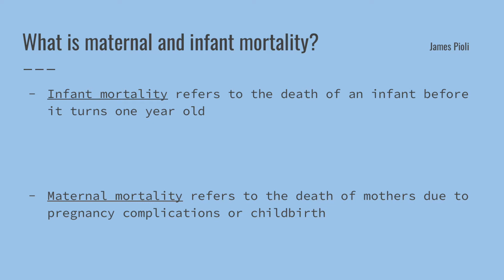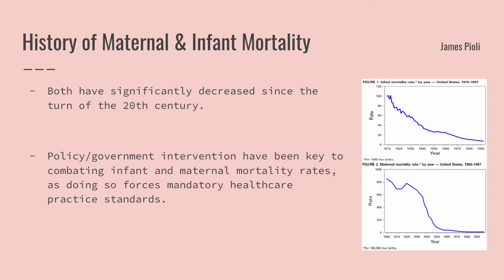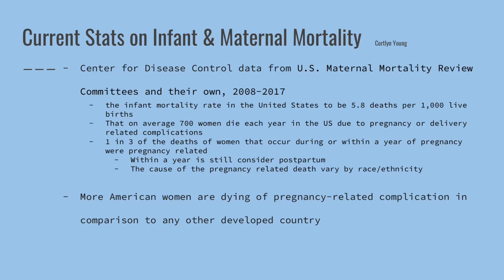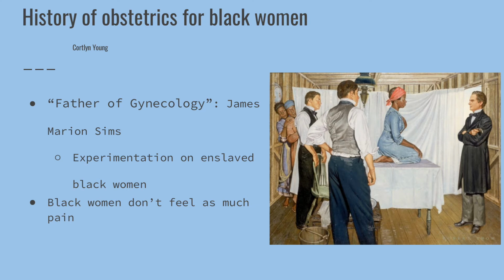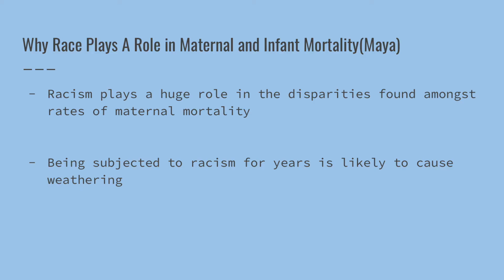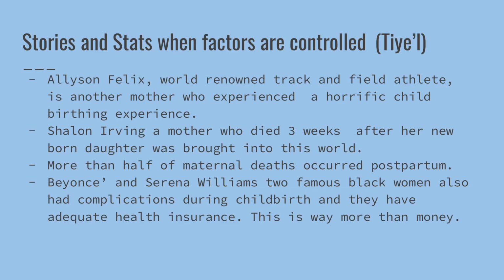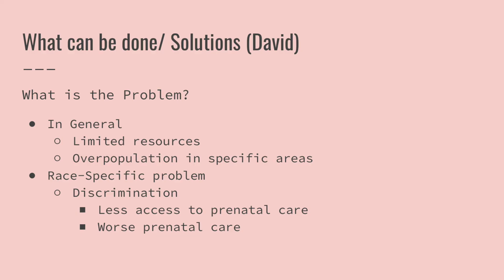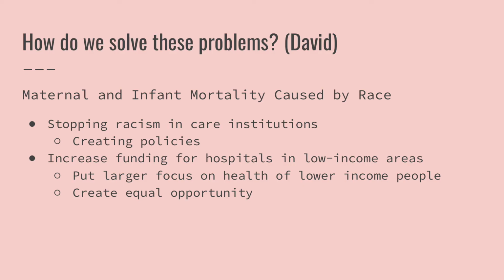Inequalities in Infant and Maternal Mortality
Group Members :
Cortlyn Young
James Pioli
Maya Adams
Tiye'l Davis